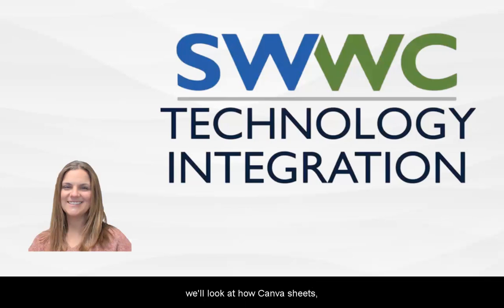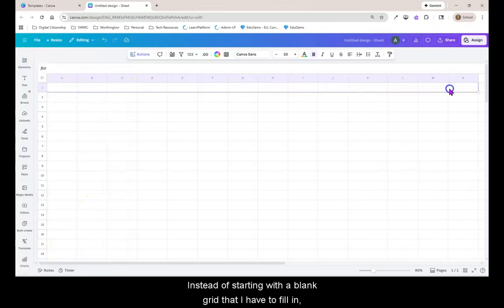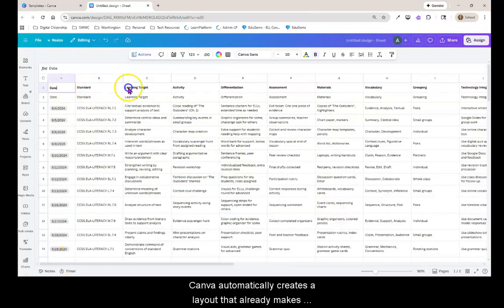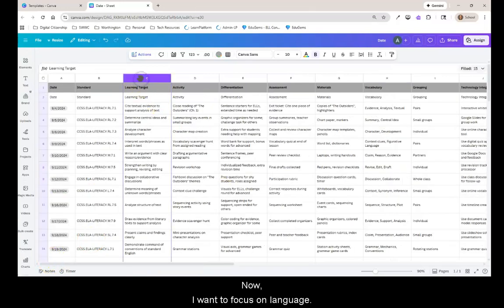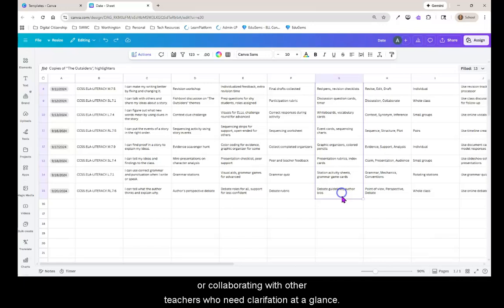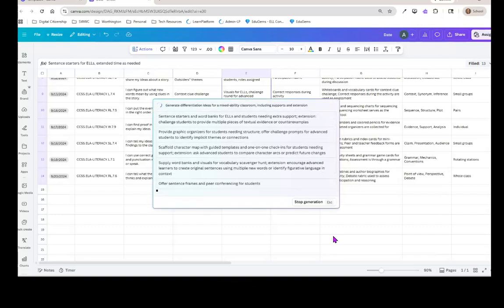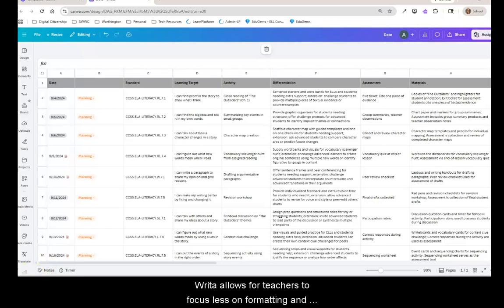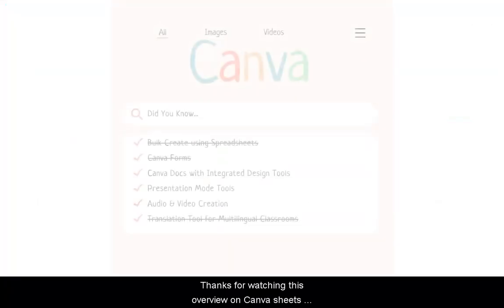Canva Sheets for Teachers | Planning with Magic Design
In this Canva video series tutorial, learn how Canva Sheets combined with Magic Design and Magic Write can streamline teacher planning and reduce setup time—without adding another complicated system.

This walkthrough focuses on creating a teacher-only lesson and unit planning sheet designed for individual educators, PLCs, or grade-level teams. See how Canva’s AI-powered tools help build structure, clarify learning targets, support differentiation planning, and improve readability—all while keeping professional judgment front and center.

You’ll also explore simple design features like dropdowns, icons, and color coding that make planning documents easier to reference throughout the week. Canva Sheets helps teachers spend less time formatting and more time making instructional decisions.